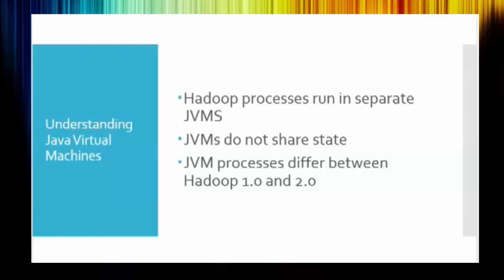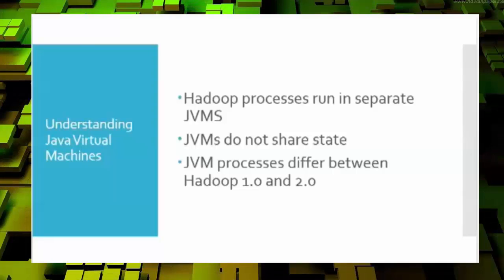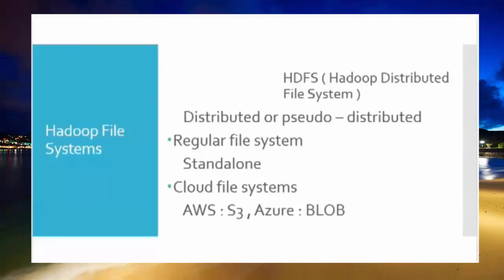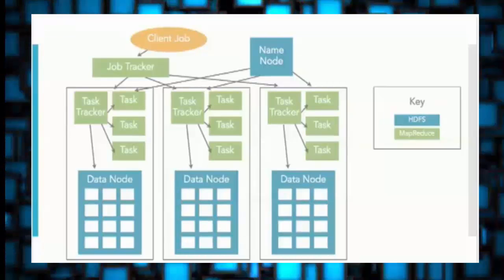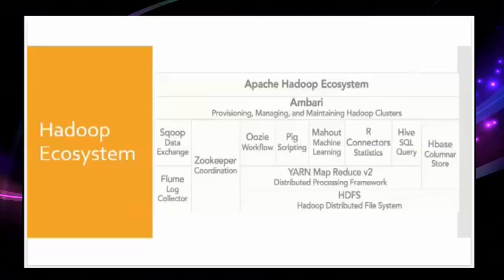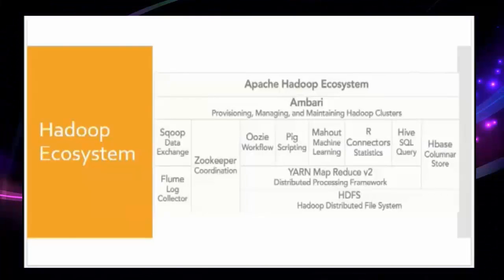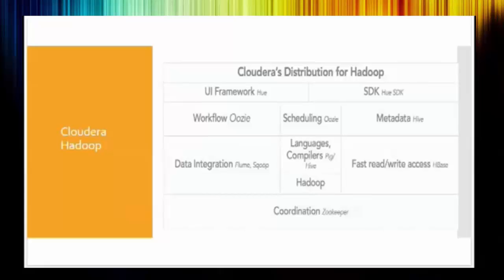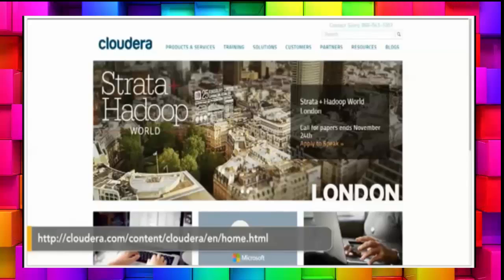Hdoop Understanding java virtual machine and ciuster Components